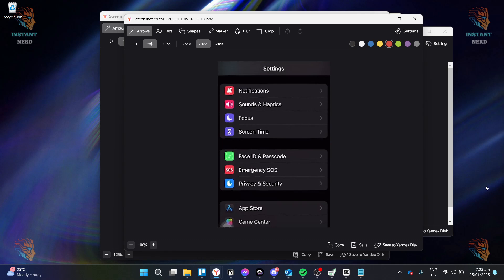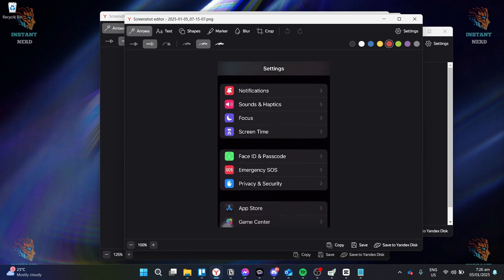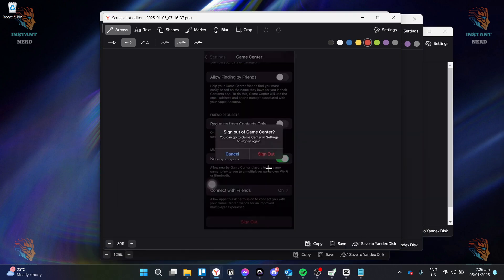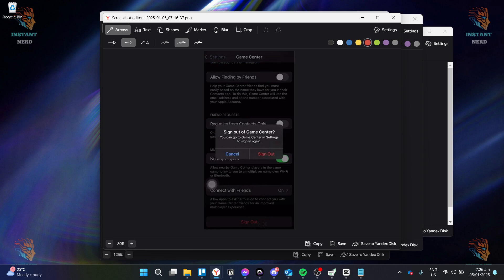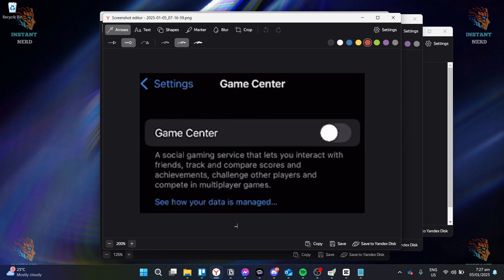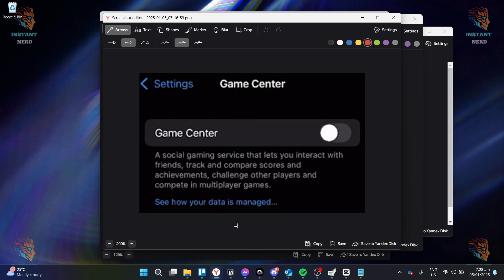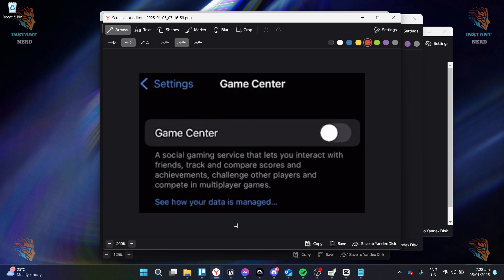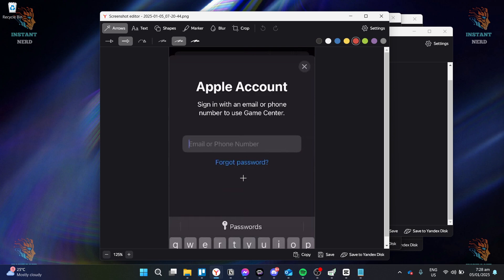How To Unlink Games & Apps from Game Center – Quick & Easy Guide!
Want to unlink games and apps from Game Center but not sure how? Whether you’re looking to reset game progress, switch accounts, or simply clean up your linked apps, this video will show you step-by-step how to remove games and apps from Game Center effortlessly!

Game Center automatically connects to your Apple ID, saving your game data and achievements. However, if you no longer want certain games linked, you’ll need to adjust your settings. Don’t worry—it’s easier than you think!

What You’ll Learn:
✔️ How to check which games are linked to Game Center
✔️ Steps to remove or unlink games from your account
✔️ How to disable Game Center for specific apps
✔️ Resetting game progress & data properly
✔️ Best practices for managing your Game Center connections

By the end of this tutorial, you’ll have full control over your Game Center connections, ensuring only the apps and games you want are linked to your account. Whether you’re troubleshooting login issues or just decluttering your game library, this guide will help you do it quickly and easily.

Got questions? Drop them in the comments, and we’ll be happy to assist!